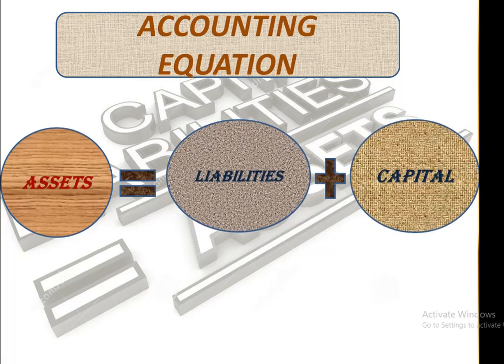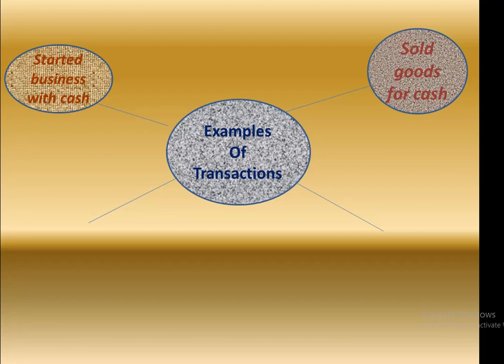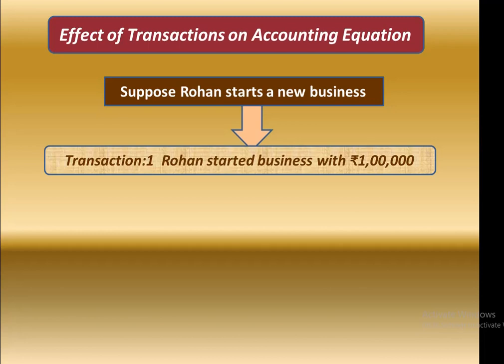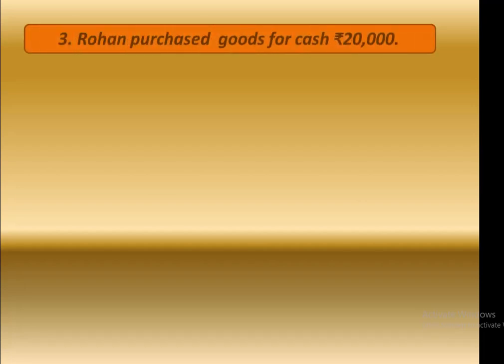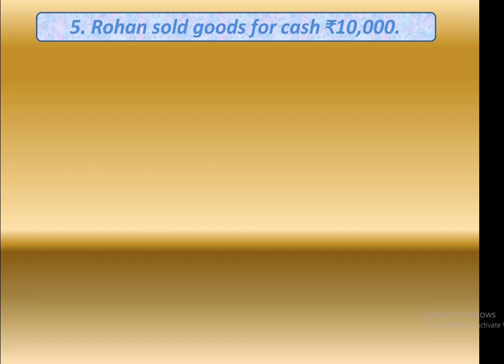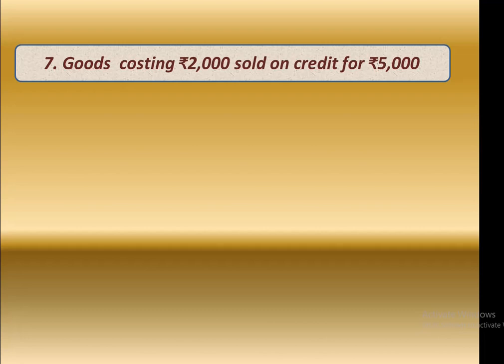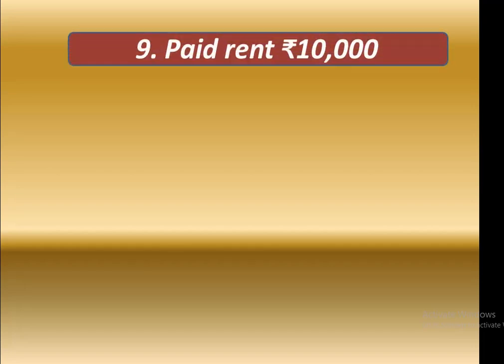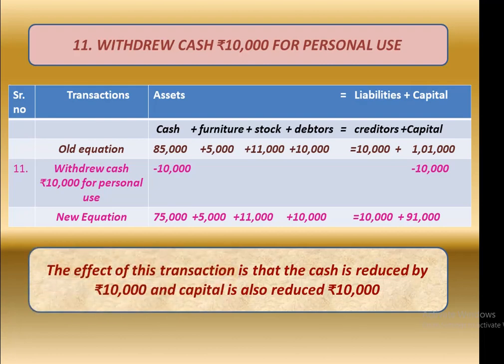FORMULA OF ACCOUNTING EQUATION